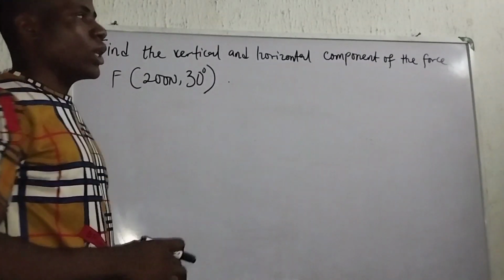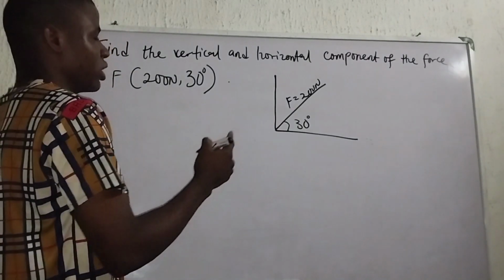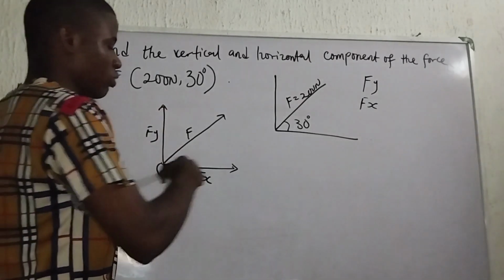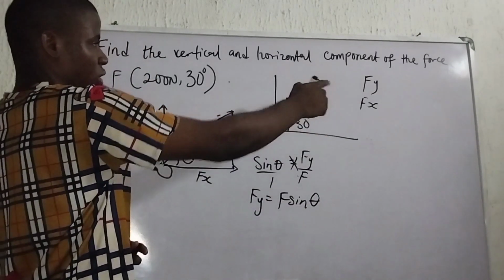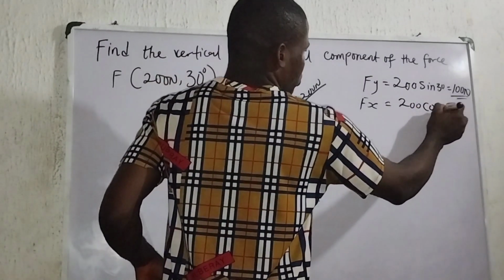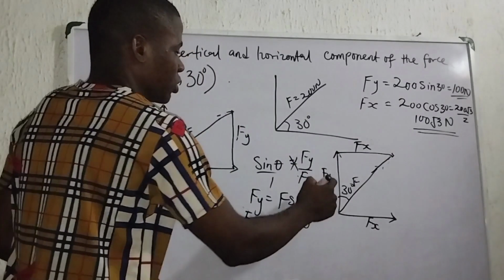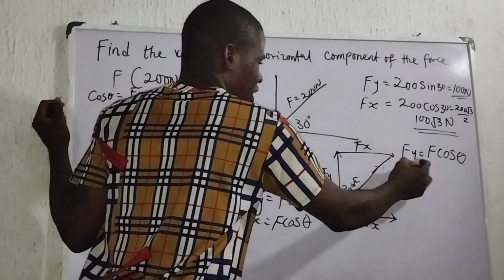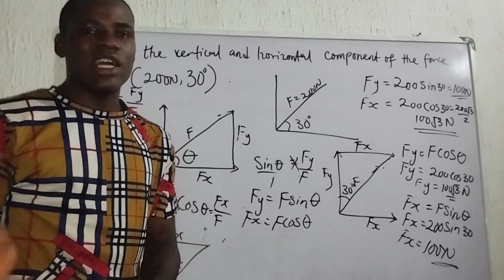Vertical and horizontal component of a force!